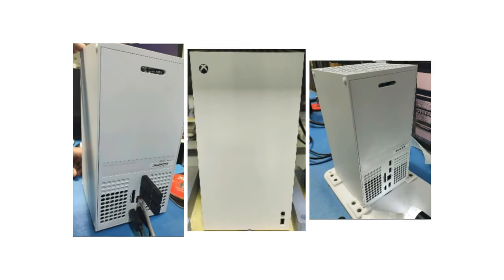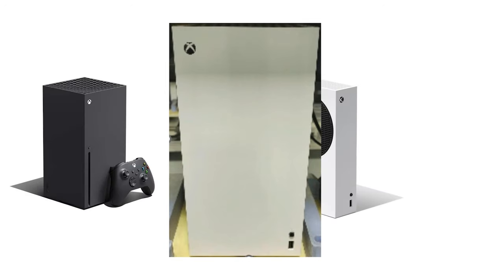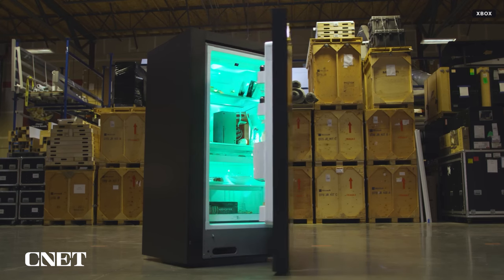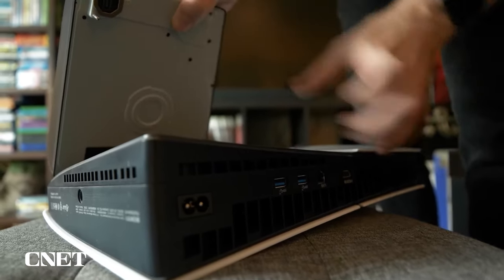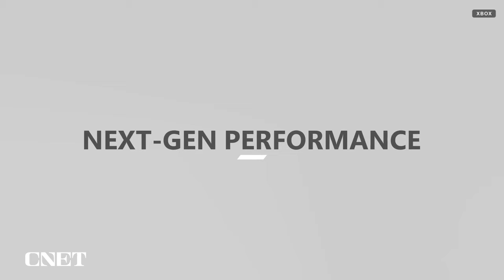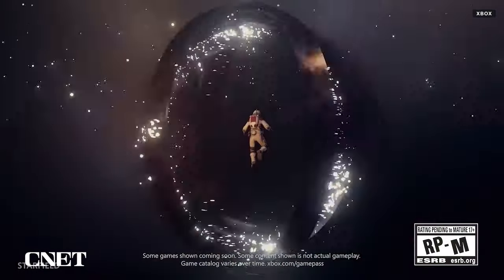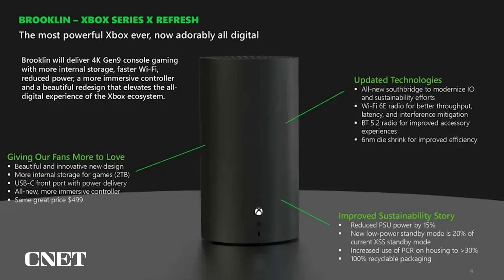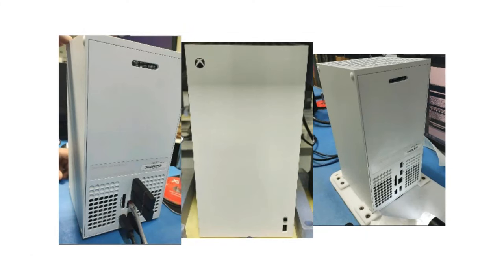New Xbox Leaked: Everything We Know (So Far)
Three images of a white, disc drive-less Xbox Series X have leaked online with a release date pointing to this summer.

0:00 - New Xbox Leaked
0:25 - Differences
0:53 - How It Compares
1:39 - Digital-Only Consoles
2:06 - Codename Brooklyn
2:30 - Codename Sebile